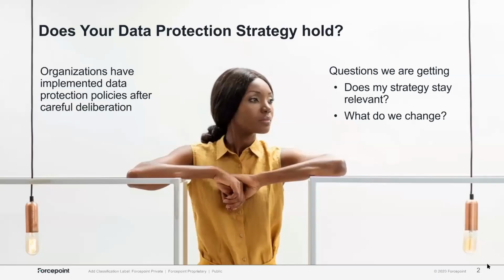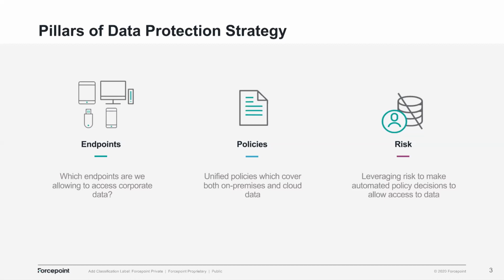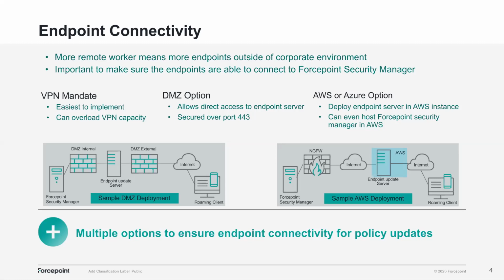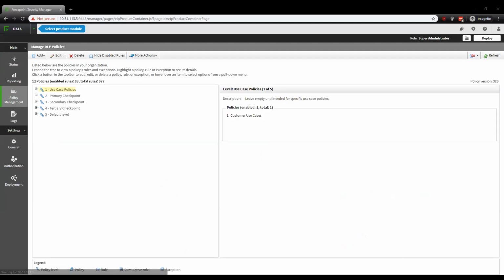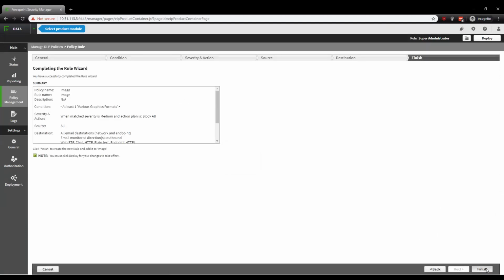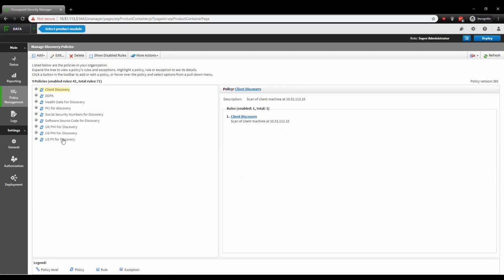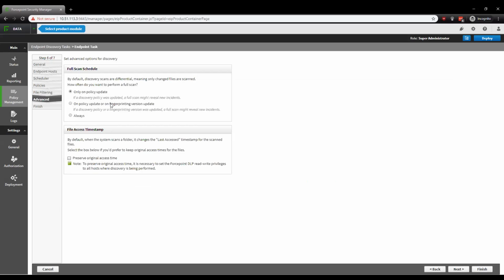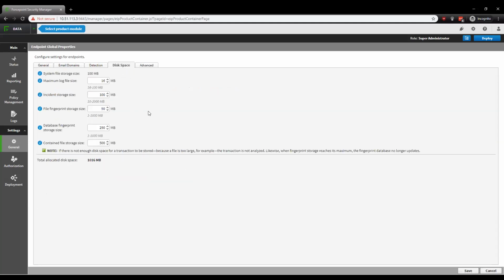Data Protection Best Practices for a Remote Workforce | Forcepoint DLP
How do you protect your sensitive data when your users are no longer working in the office? This webinar will help you understand what steps you can take with your Forcepoint solutions to protect your users that are working from home.

Time Stamps:
00:54 - Does Your Data Protection Strategy Hold?
02:07 - Pillars of Data Protection Strategy
03:36 - Endpoint Connectivity
06:19 - Policy Updates
07:11 - Changes Within the Forcepoint Security Manager
08:00 - Creating a Custom Policy to Block Image Uploading
10:00 - Editing Existing Network DLP Policy to Apply to Endpoint
10:30 - Block Printing at Home?
11:30 - Creating an Endpoint Discovery Policy
12:16 - Creating an Endpoint Discovery Task
14:37 - Configuration Settings for Endpoint
17:00 - Q/A
17:40 - What is the most common endpoint connectivity solution used by Forcepoint customers?
18:50 - Is it possible to bypass DLP Endpoint and is it recommended?
20:23 - Can you whitelist specific channels and groups of people?
22:20 - Risk adaptive (Dynamic) policy capabilities